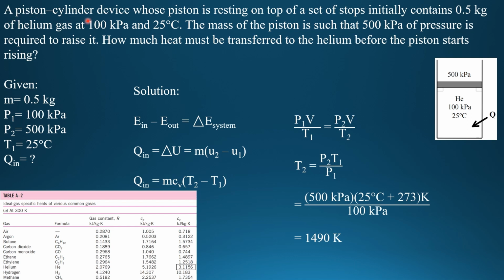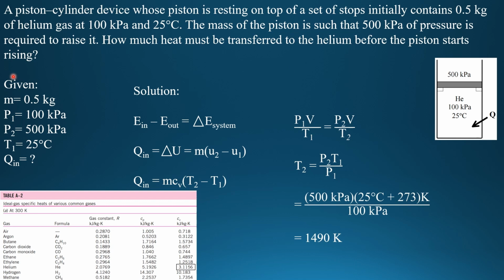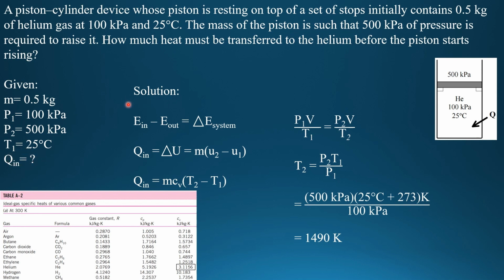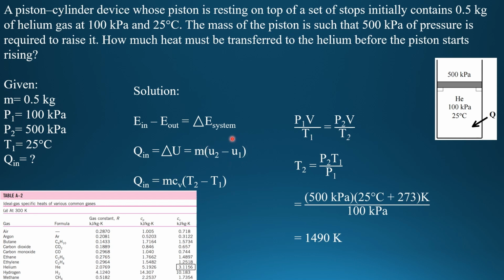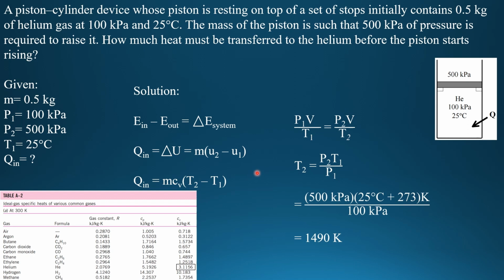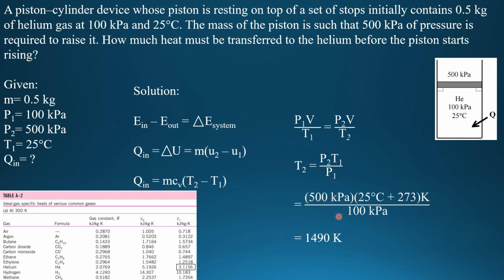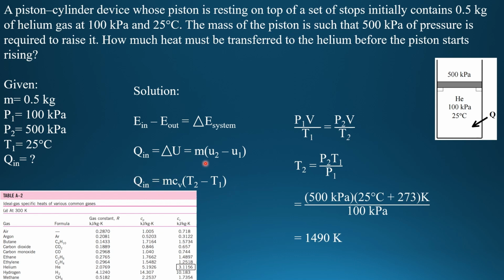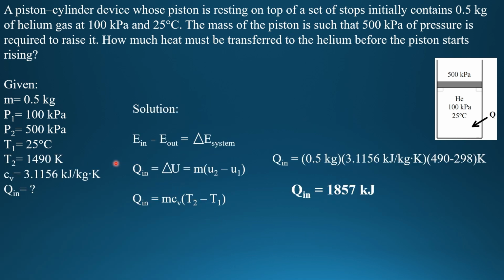𝐓𝐀𝐍 | 𝐂𝐇𝐀𝐏𝐓𝐄𝐑 𝟒 | 𝐓𝐇𝐄 𝐅𝐈𝐑𝐒𝐓 𝐋𝐀𝐖 𝐎𝐅 𝐓𝐇𝐄𝐑𝐌𝐎𝐃𝐘𝐍𝐀𝐌𝐈𝐂𝐒 | 𝐓𝐇𝐄𝐑𝐌𝐎𝐃𝐘𝐍𝐀𝐌𝐈𝐂𝐒 𝐀𝐍𝐃 𝐇𝐄𝐀𝐓 𝐓𝐑𝐀𝐍𝐒𝐅𝐄𝐑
A piston–cylinder device whose piston is resting on top of a set of stops initially contains 0.5 kg of helium gas at 100 kPa and 25°C. The mass of the piston is such that 500 kPa of pressure is required to raise it. How much heat must be transferred to the helium before the piston starts rising?
Given:
m= 0.5 kg
P1= 100 kPa
P2= 500 kPa
T1= 25°C
Qin= ?